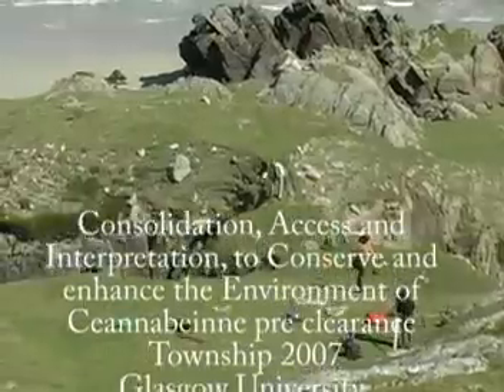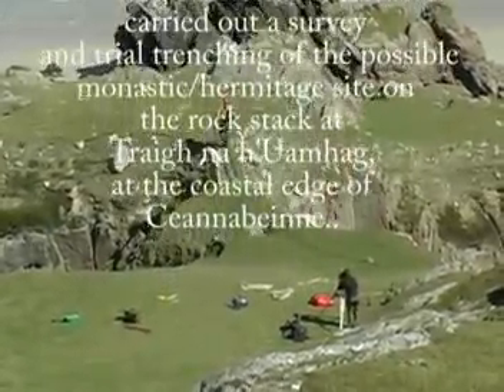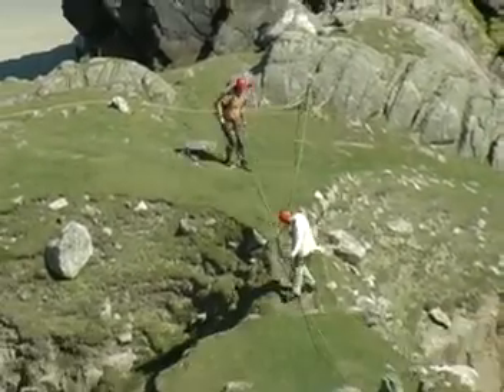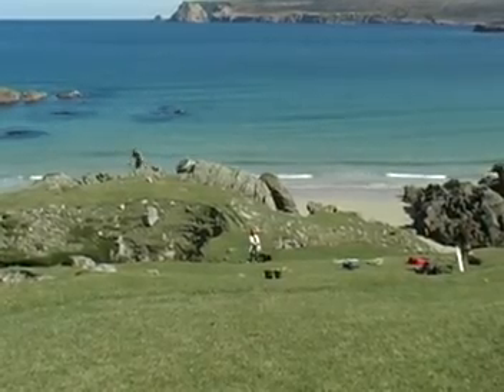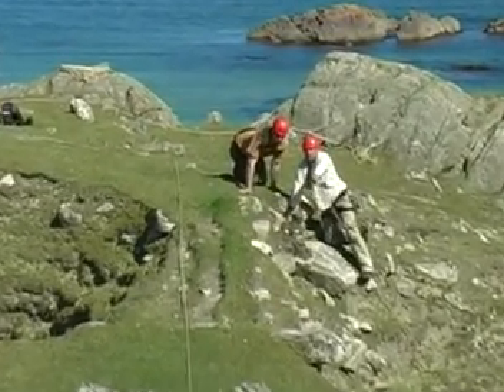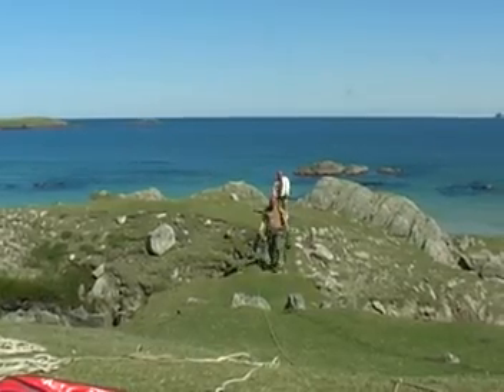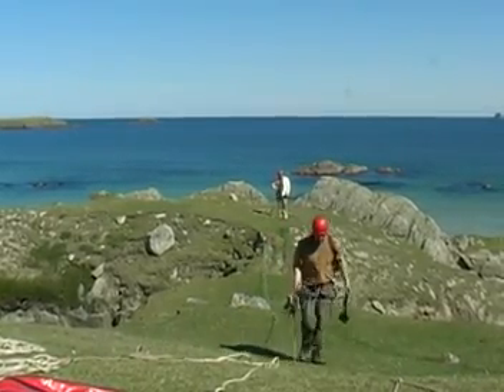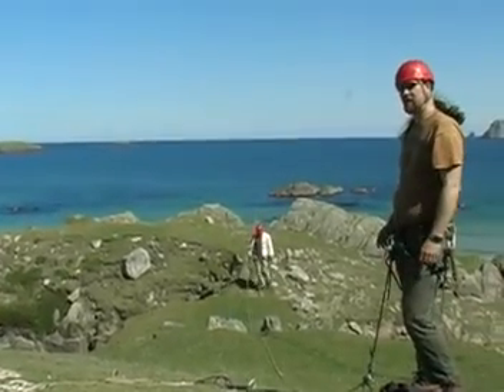Archeology of Monastic Site at Ceannabeinne 2007 video 1